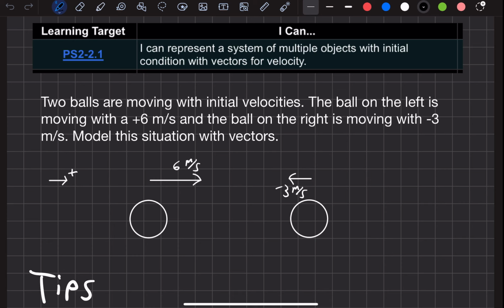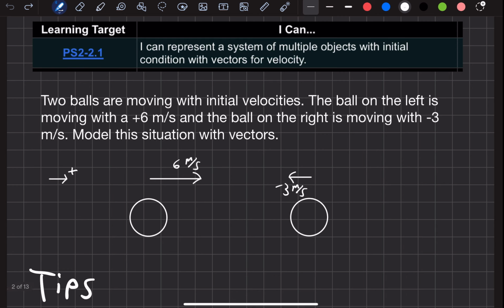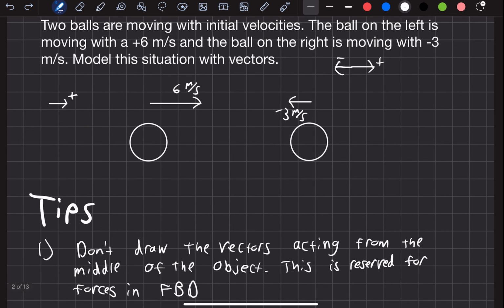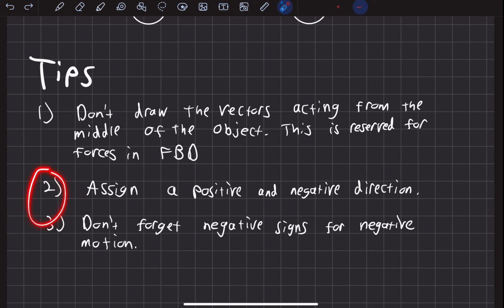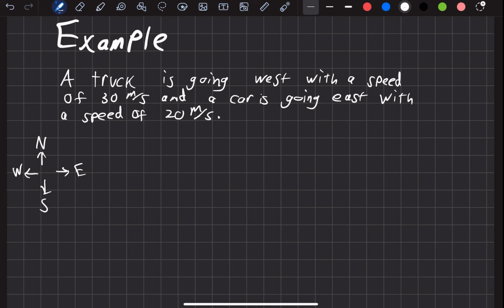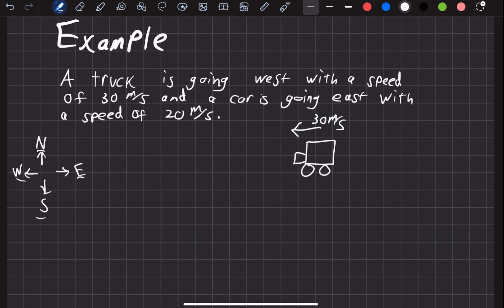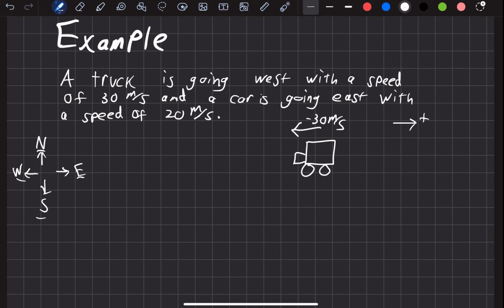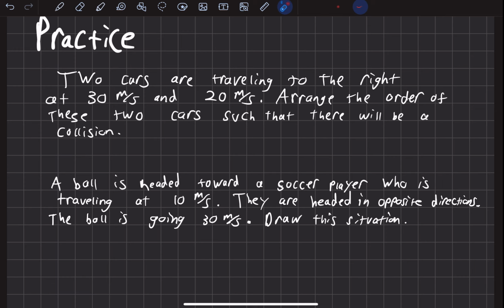PS2-2.1 Velocity Vectors